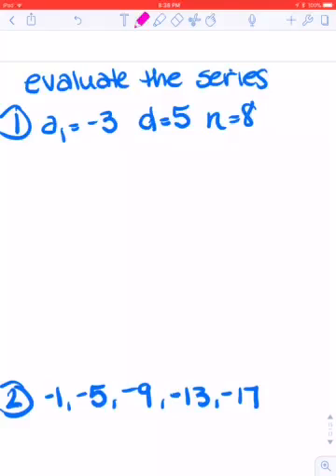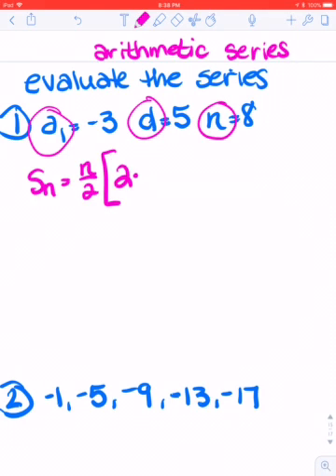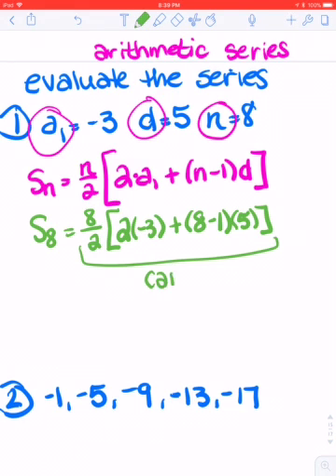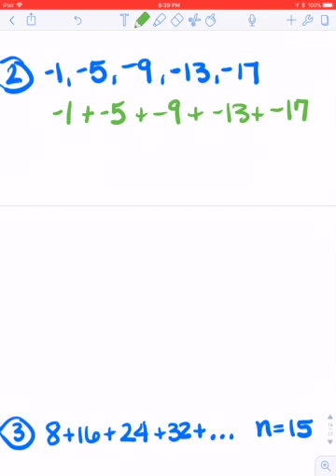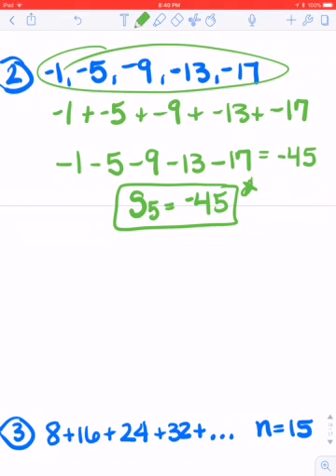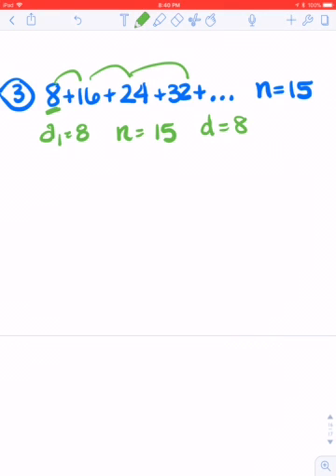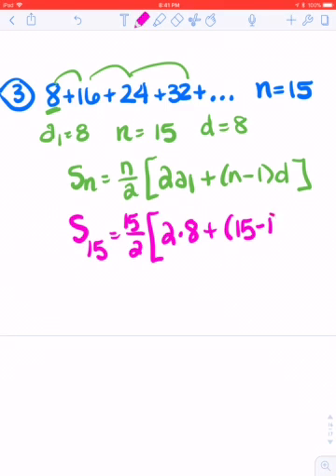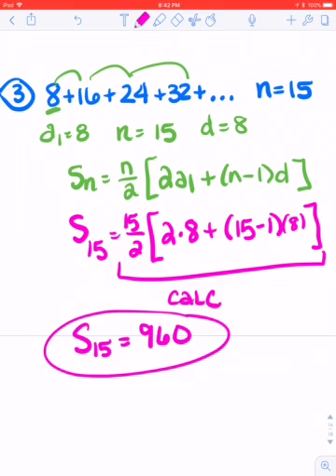Arithmetic Series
Algebra 2
Mrs. Hesslau
Jackson High School
Jackson, Michigan